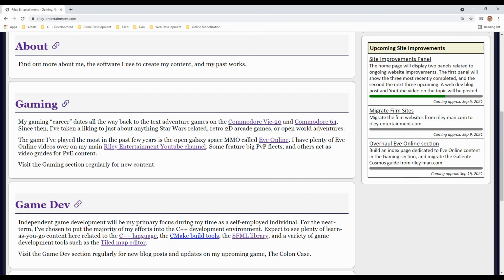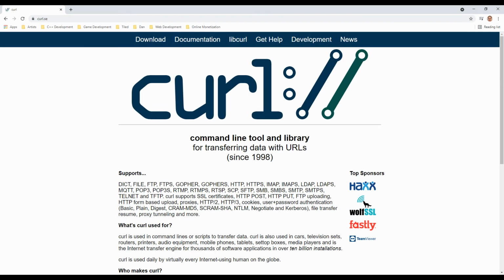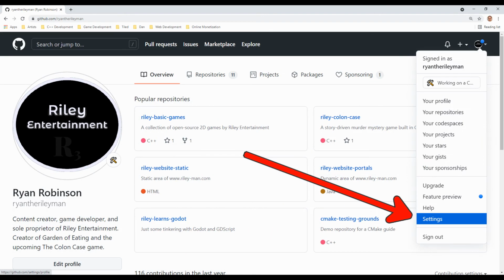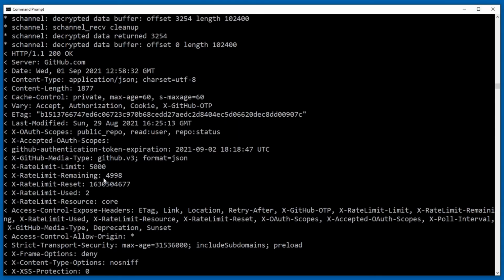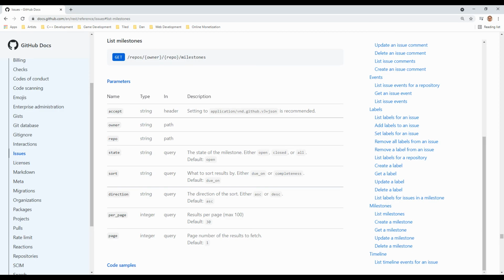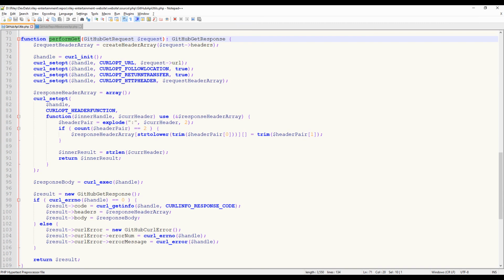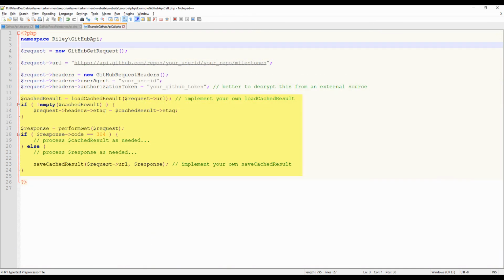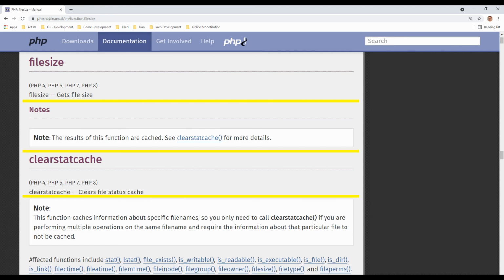Using the Github Rest API on Your Game's Website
This video will show you how you can integrate the project management features of GitHub into your website to keep your potential audience up-to-date with your progress.  You'll get an introduction to the GitHub REST API, important information on headers you'll need to send with your requests, and some example source code in PHP.

You can find my work on my new website, as well as my new web development blog on Medium.

Video Timeline:
00:00 - Announcement - Riley Entertainment
00:49 - Intro to the GitHub REST API
01:58 - Testing the API with cURL
02:53 - Authentication
03:39 - HTTP Request Headers
04:30 - Rate Limits
05:13 - Conditional Requests and the ETag Header
05:44 - PHP and the Client URL Library
06:24 - Example PHP Implementation
08:12 - Thoughts on Caching Responses
09:54 - Companion Article on the Riley Entertainment Web Dev Blog on Medium
10:06 - Future Uses of the GitHub REST API on the Riley Entertainment Website
10:25 - Credits